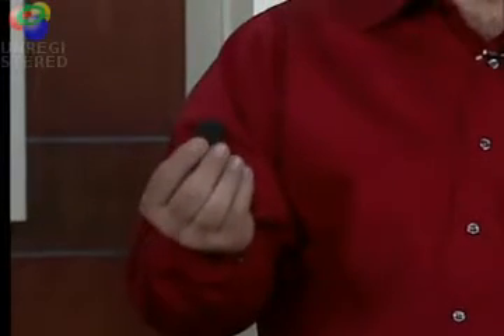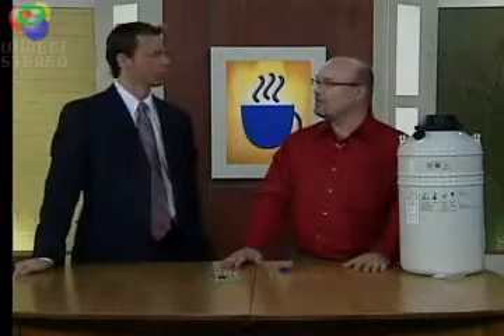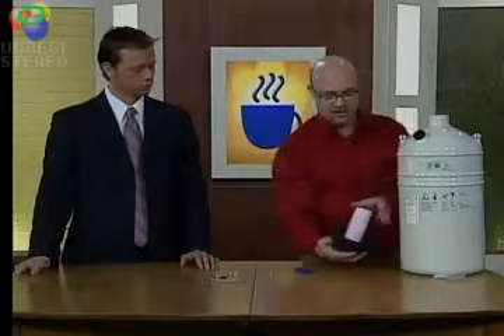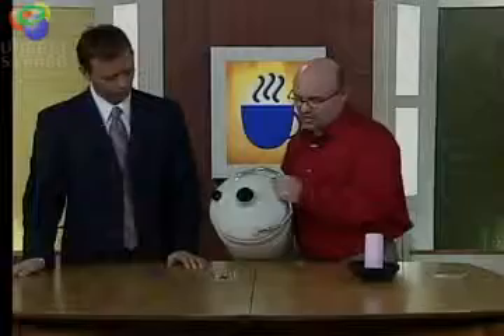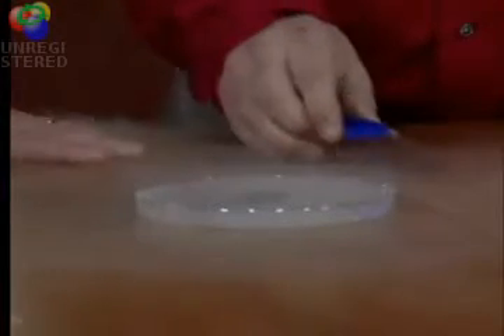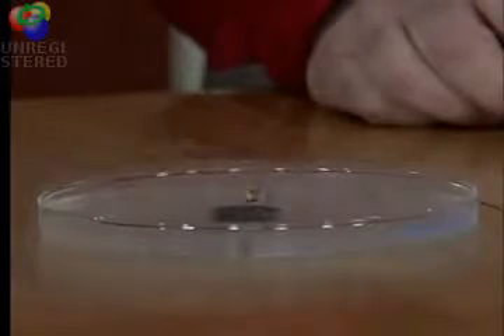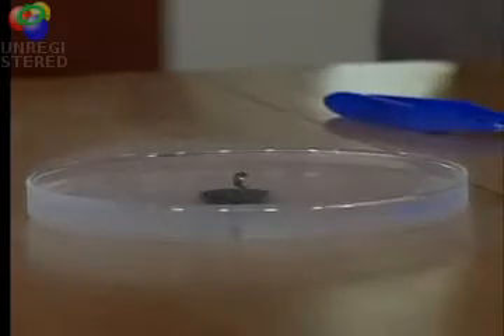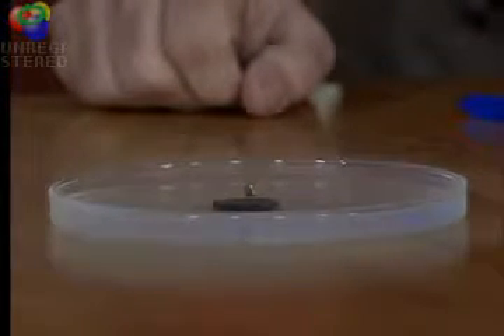Superconductor Demonstration, Jesse Miller, Chemist Corner, 1/21/2010